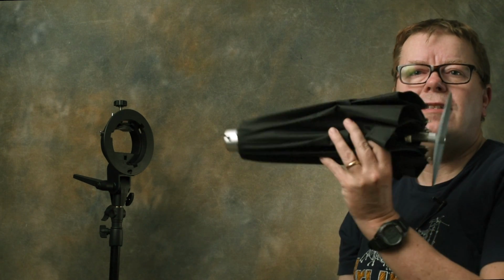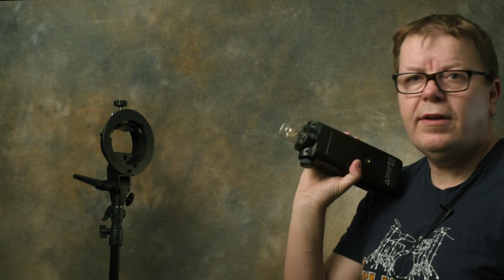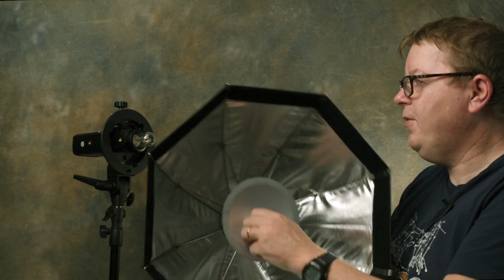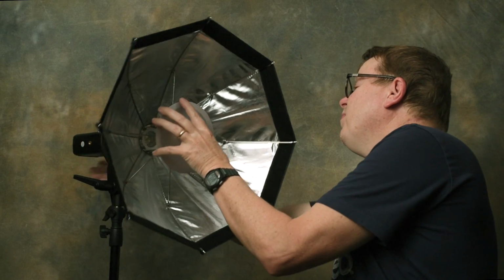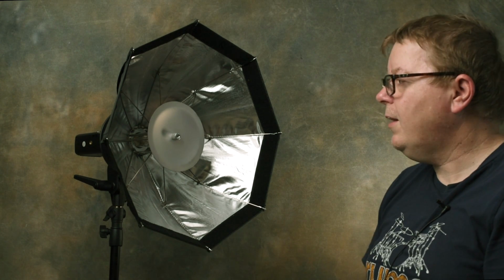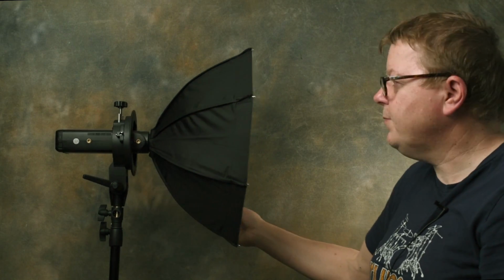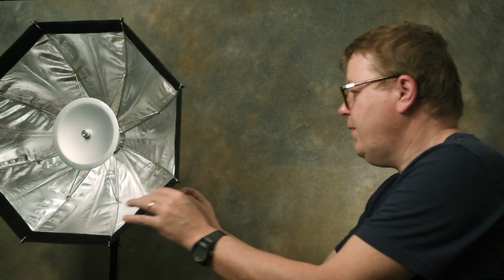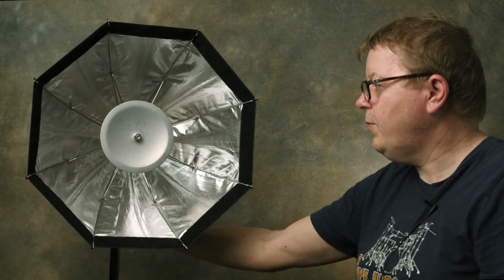Godox ADS7 Multi Box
The Godox ADS7 Multi Box after using it for some time